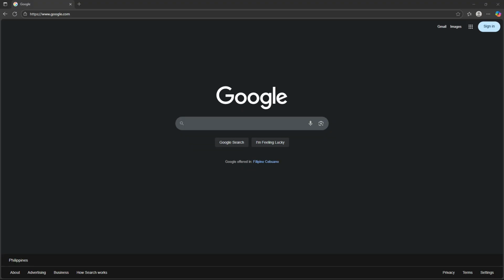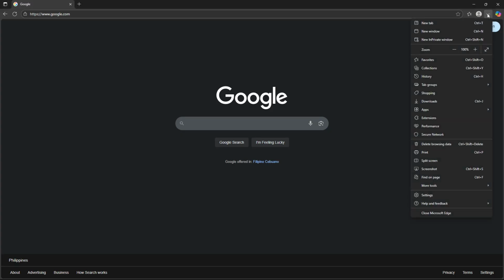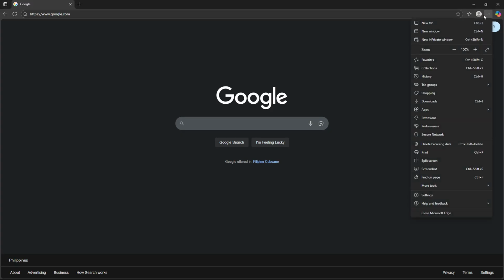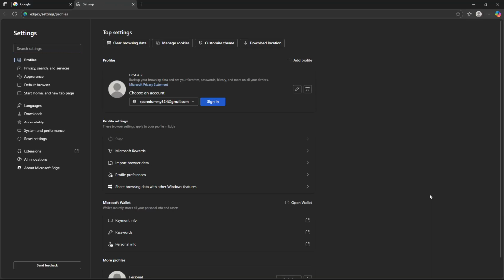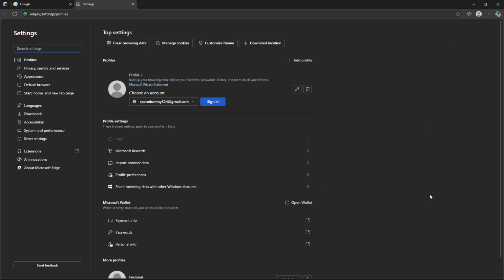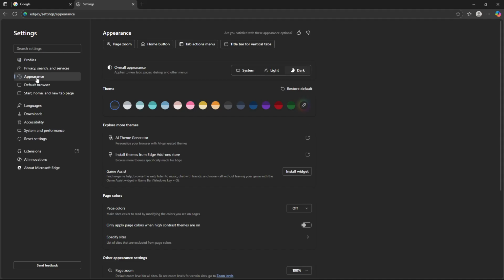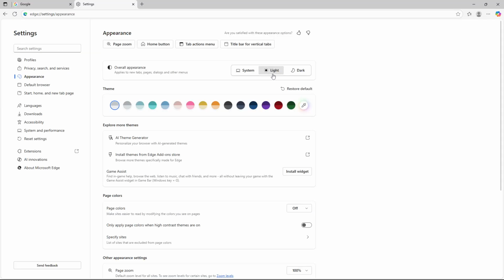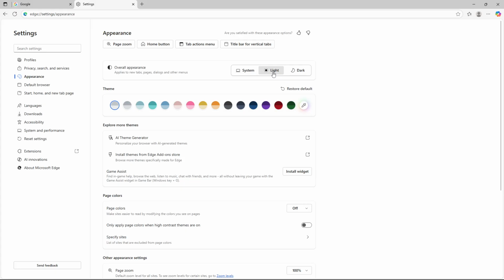Steps to turn on light theme in Microsoft Edge [2025 Easy Guide]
In today's video we cover Microsoft Edge, Light theme, How to, Tutorial, Tech tips, Browser settings, Microsoft tips, Edge browser, Customization, User interface